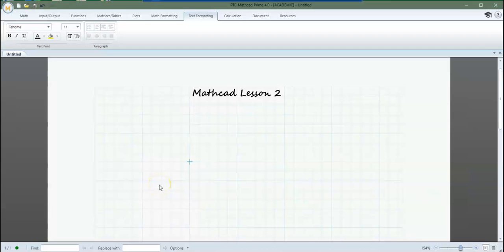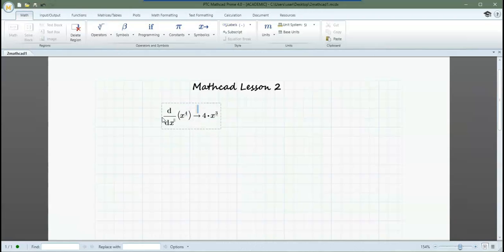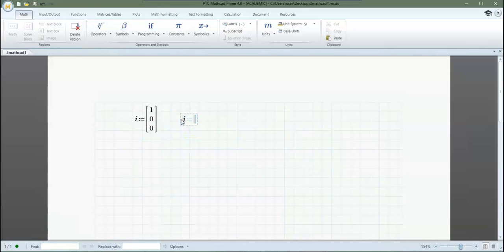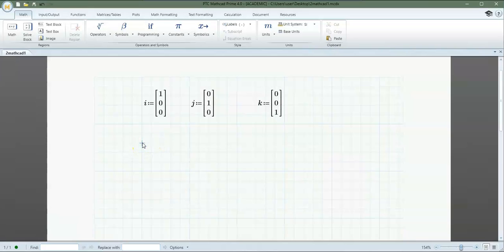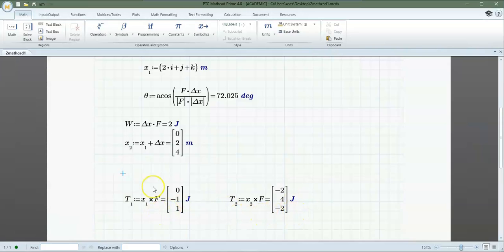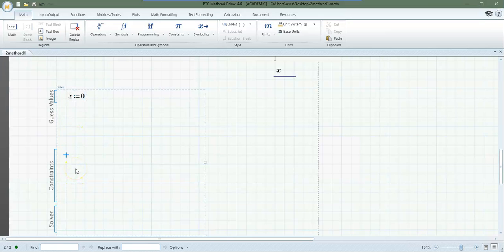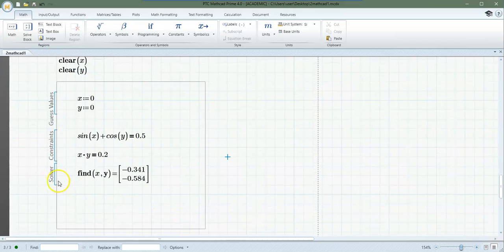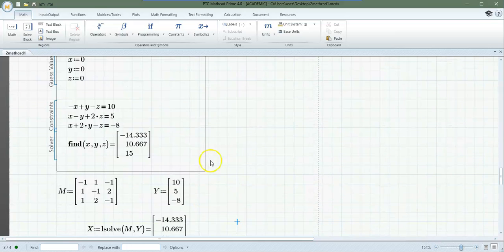Plots, Operations and Solving Systems of Equations in Mathcad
This video covers the followings in Mathcad Prime 4:
Different Types of Equal Signs,
Plotting multiple functions,
Derivative, integral and vector operations,
Finding the roots of a function,
Numerical solutions of equations in Mathcad (solve block and matrix of coefficients).